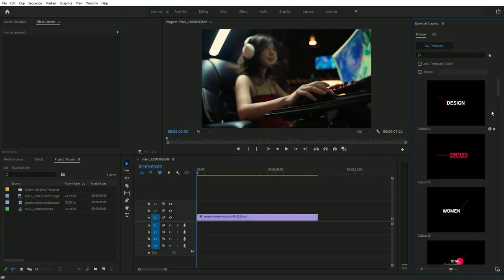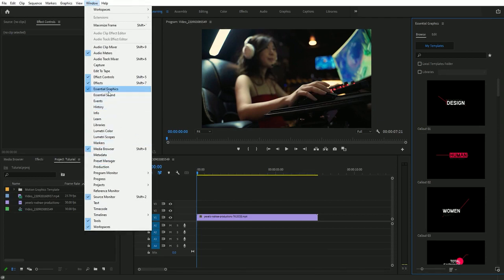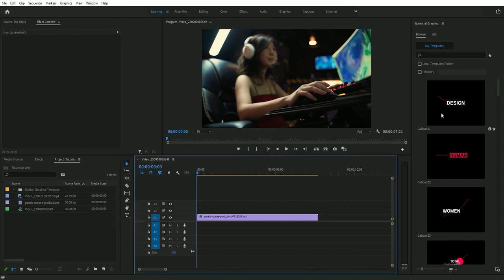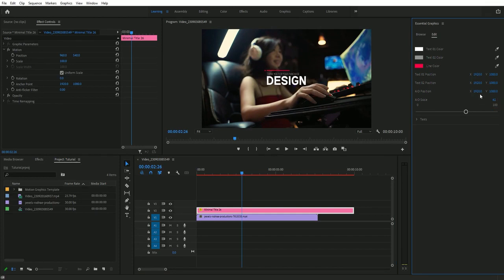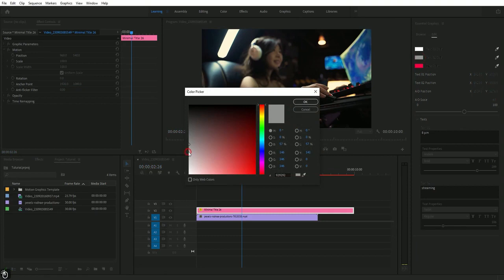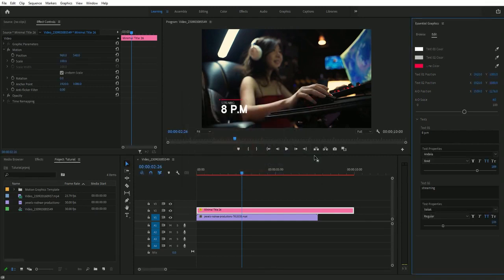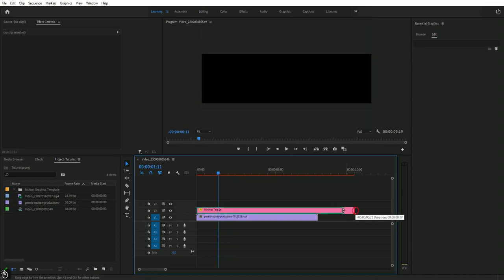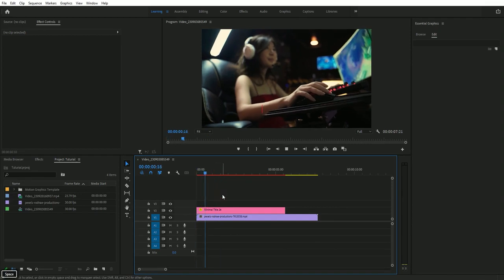Minimal Title & Callout mogrt Tutorial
Features:

- Premiere Pro 2020(mogrt Files)
- Resizable (in 16:9 Acpect ratio)
- 36 Items (Intro, Lowerthird, Comment, YTShorts)
- Universalizer Controller Included (Compatible with any language)

Controls Features:

- BG Color control
- BG Opacity Control